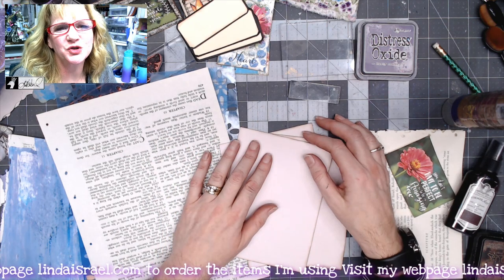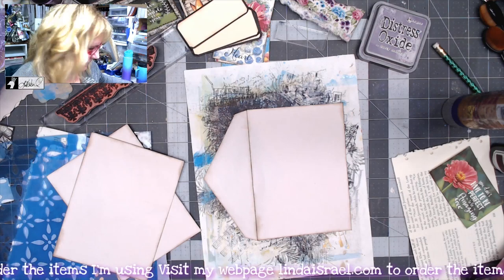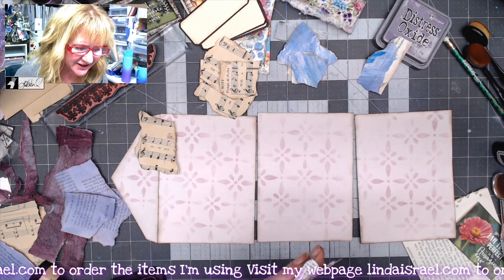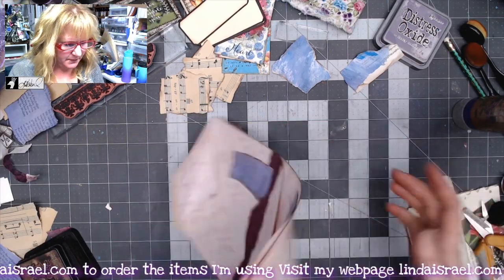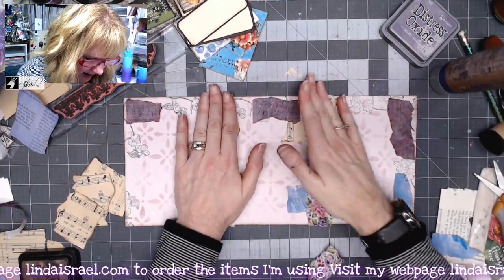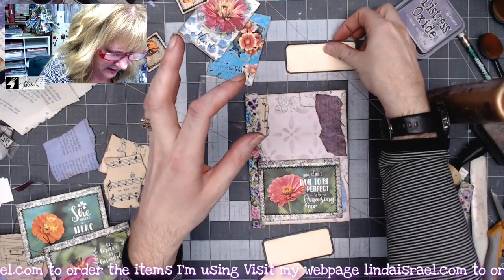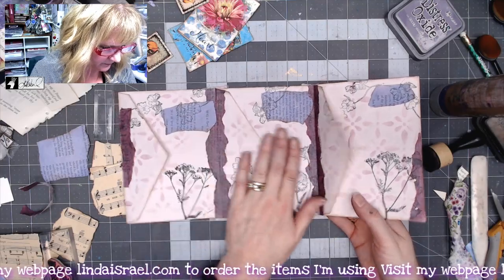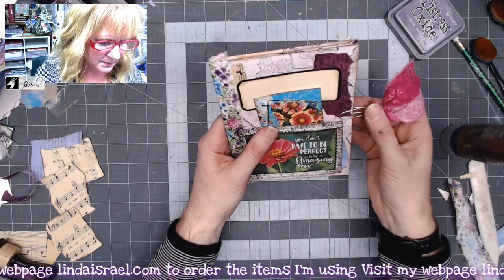Day 5 of the 12 Days of Junk Journal Gift Ideas Trifold Envelopes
Day 5 of the 12 Days of Junk Journal Gift Ideas 2020 Trifold Envelopes. Here is another fun gift idea, using envelopes to make a trifold booklet to add journal cards and notes. In this tutorial I'll show how to transform three envelopes into a great gift.

Supplies used:
    Three Envelopes that are the same size
    Scraps of paper
Oval Blending Brushes
Distress Oxide Dusty Concord
    Sewing Machine
Spring Butterflies Ephemera from Calico Collage
    Scraps of fabric
    Permanent marker

Follow the other creators

Want to write to me? Here is my mailing address:
Linda Israel
818 W Main St
Yukon, OK 73099
USA